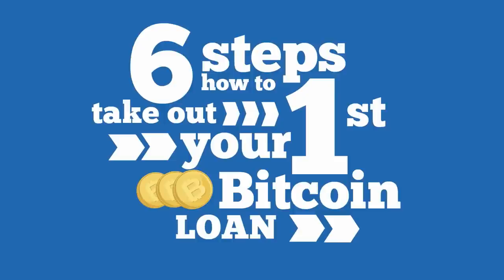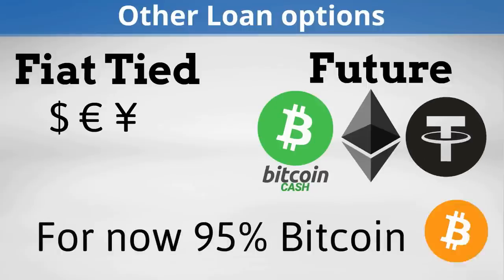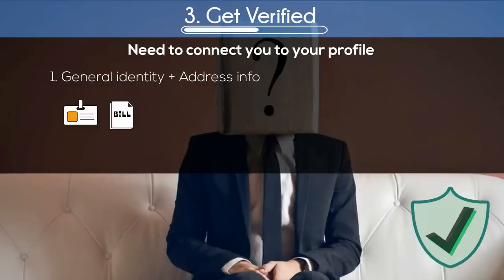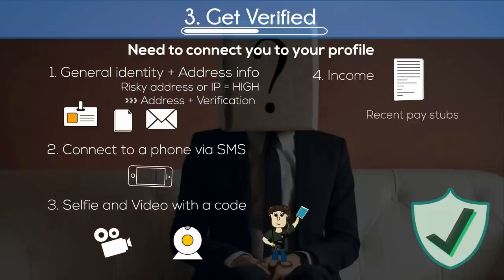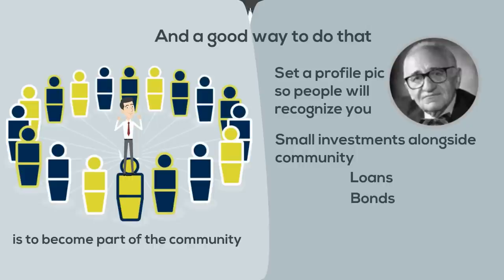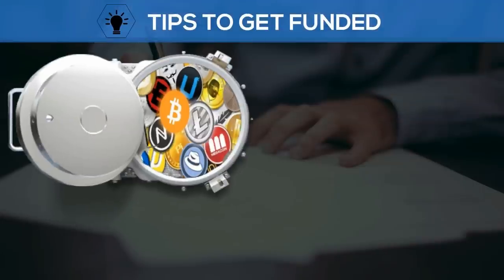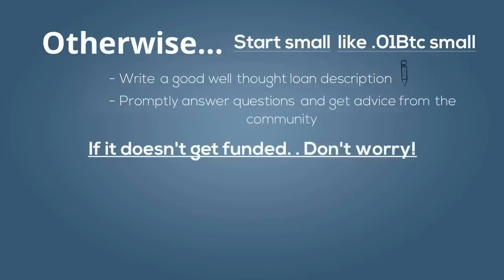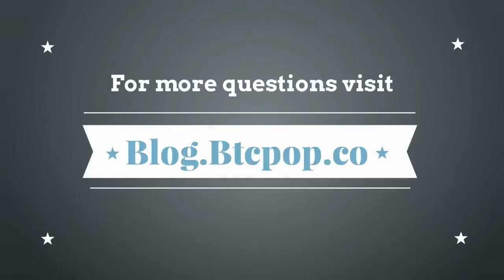How to Get a Bitcoin Loan at Btcpop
Get your first Bitcoin loan at Btcpop.co. Basic step by step process to get your peer-to-peer loan funded